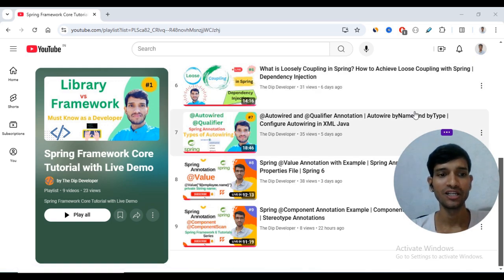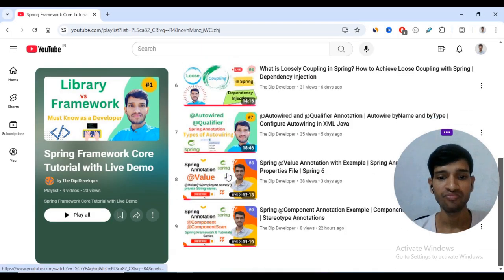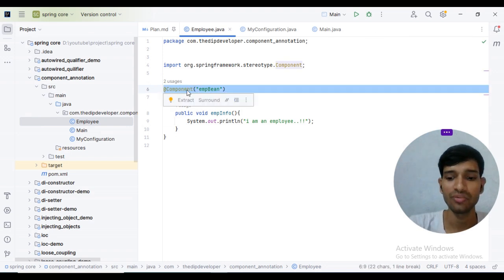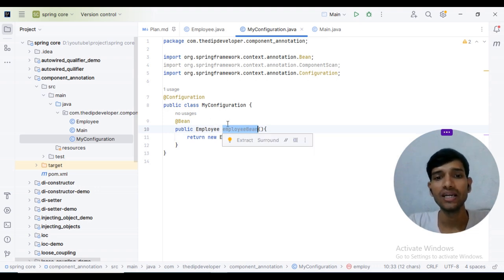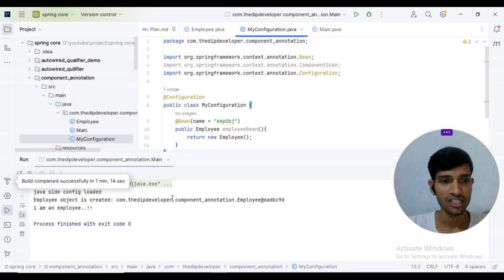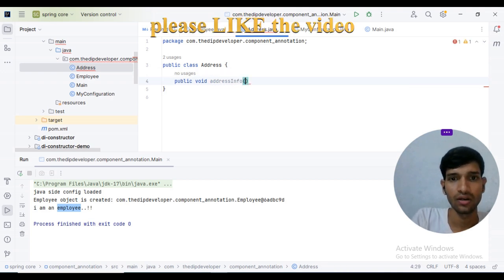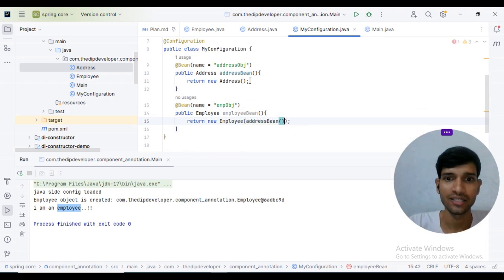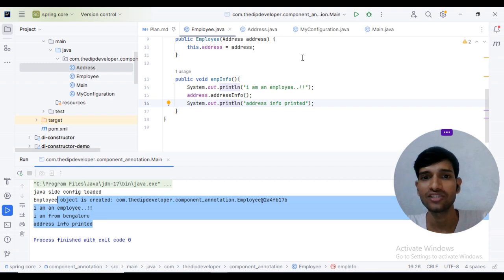Spring @Bean Annotation with Example | What is difference between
The @Bean annotation in Spring is a method-level annotation that indicates a method will create, configure, and initialize a new object for the Spring IoC container to manage.

📚 Topics Covered:
Most of the annotation used in Spring Core Framework
AnnotationConfigApplicationContext
- Spring Core Annoation (No XML file)
- 3 key things we learnt Spring IoC, Spring DI, Autowiring
Now we are creating bean by making an entry in xml/configuration file
- configure the bean in java side
- introducing @Component, comment on xml side
- what is the bean name
org.springframework.beans.factory.NoSuchBeanDefinitionException: No bean named 'empBean' available
tag  context:component-scan to create bean
Let's DELETE XML File
- now how to scan the package @ComponentScan
Lets make a configuration class @Configuration
- introducing @ComponentScan
remove @Component, lets create a bean in different way
Use spring to create Employee object
Introducing @Bean annotation
- change the default bean name/id
lets create a dependency for Employee class (Address class)

Bean annotation in spring boot example
What is bean in Spring
How to call Bean method in Spring Boot
Bean annotation vs Component
Configuration annotation in Spring Boot
Bean annotation
How to create bean in Spring Boot
What is the difference between @bean and Autowired?
What is the difference between @component and @bean annotation?
What is @configuration and @bean in Spring?
What is a bean in Spring?

spring bean life cycle
spring bean scopes
spring bean configuration file not found in sts
spring bean life cycle durgasoft
spring bean scopes in detail
spring bean life cycle interview questions
spring bean scopes selenium express
spring bean life cycle tamil
spring bean configuration xml file in eclipse
spring bean factory
spring bean life cycle java techie
spring bean life cycle in java
spring bean xml configuration
spring bean annotation
bean annotation in spring boot
bean annotation in spring
bean annotation
@bean annotation in spring boot in tamil
@bean annotation in spring boot hindi
@bean annotation in spring boot telugu
@bean annotation in spring boot java techie
java bean annotation
component vs bean annotation spring
autowired and bean annotation in spring